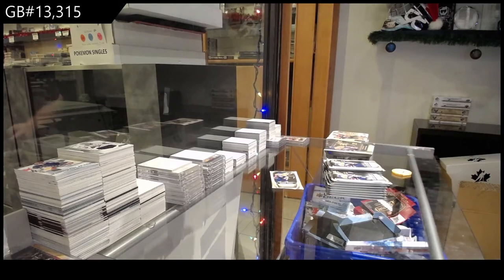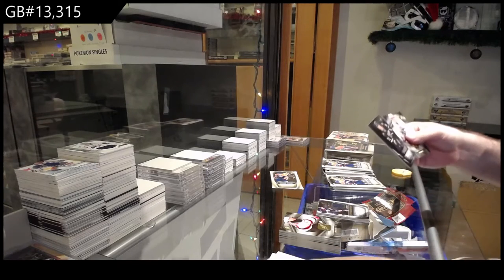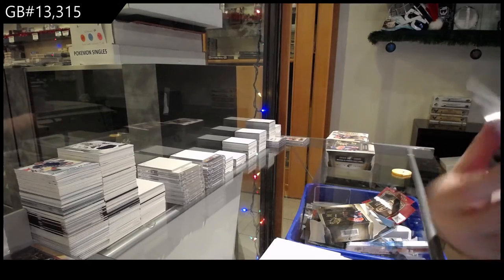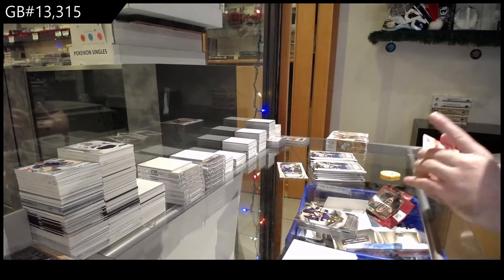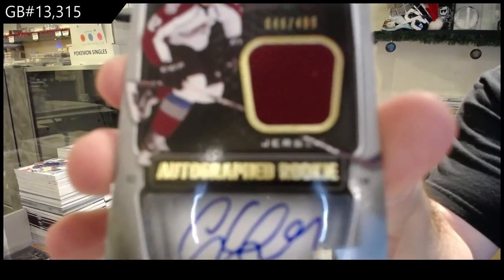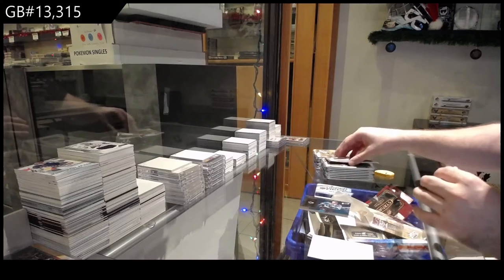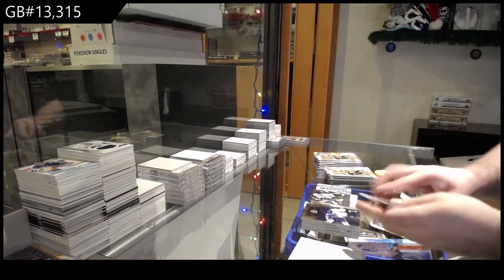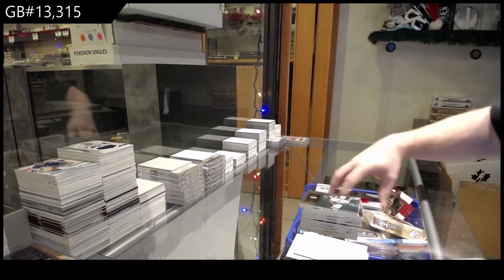09-10 UD SPx & 11-12 UD SPx Hockey 3 Box Break - C&C GB #13,315